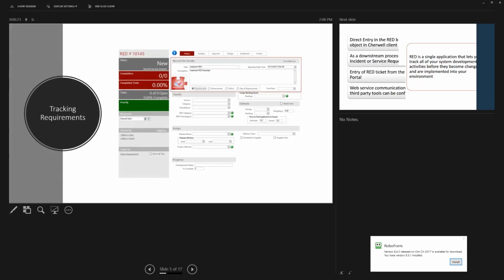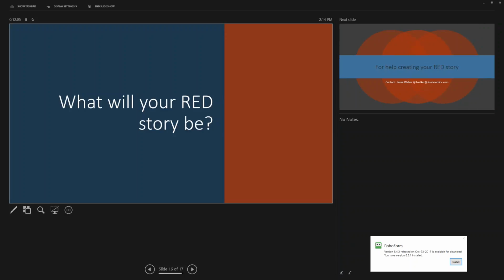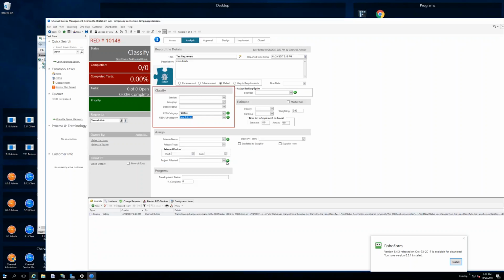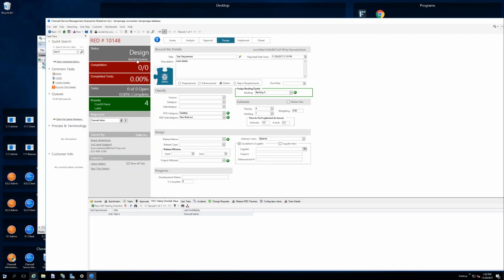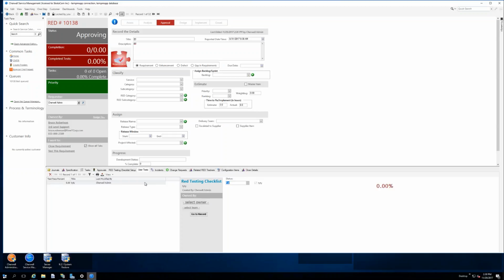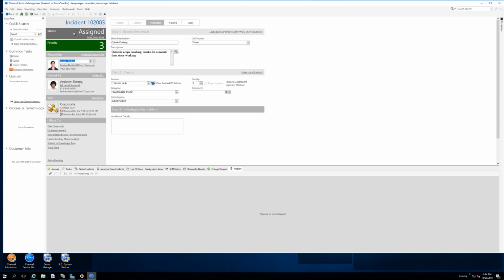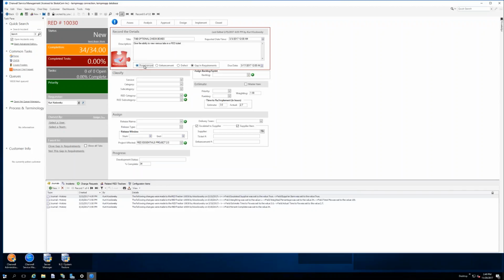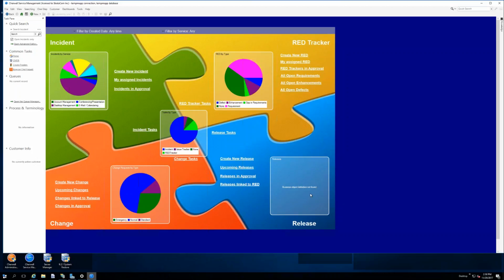RED Essentials: The Fusion of ITSM and DevOps in Cherwell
RED Essentials combines Dev Ops and ITSM into one place so you can take in requirements, enhancements, and defects and see their entire life cycle.